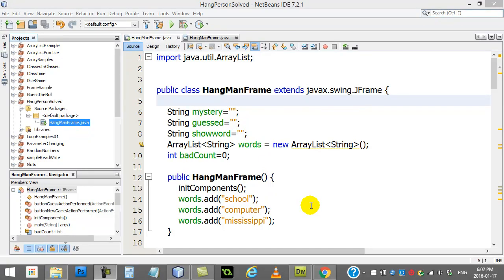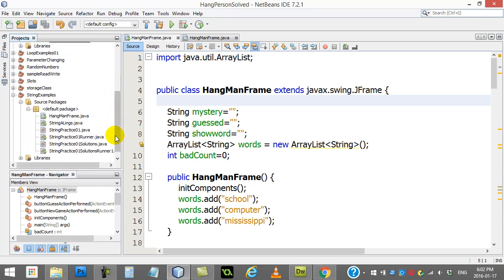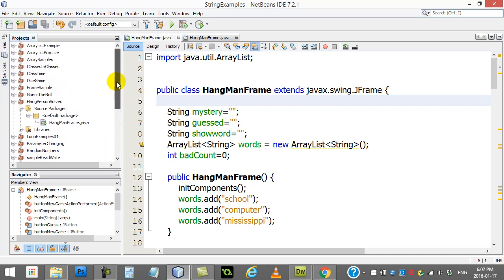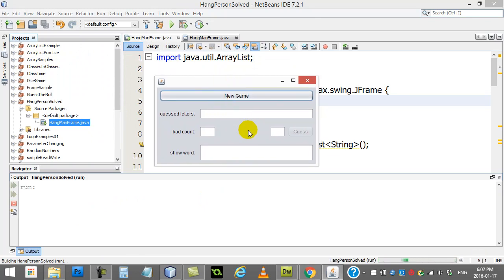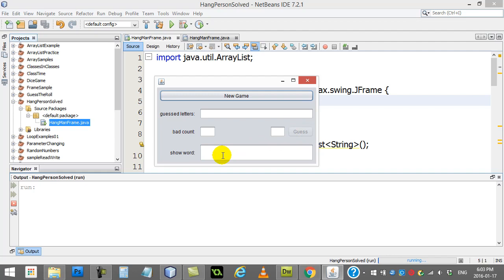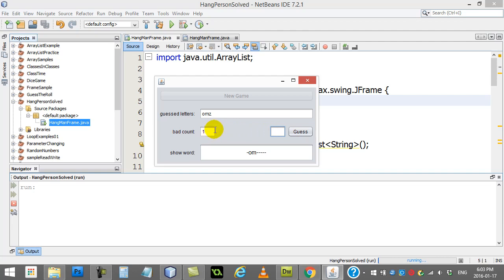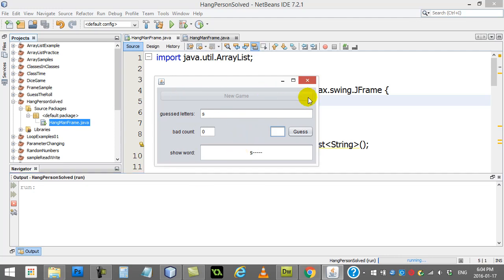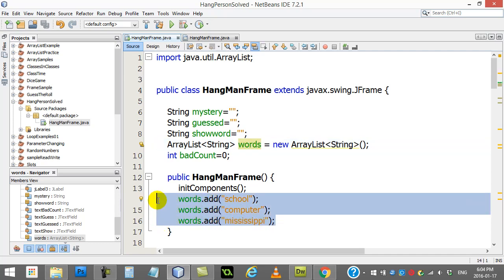AP Computer Science 125 Hang Man Demo